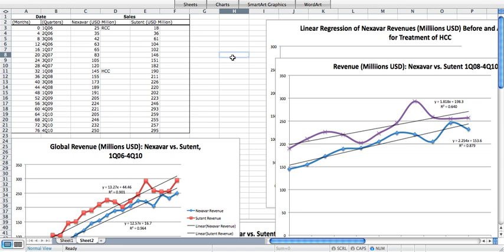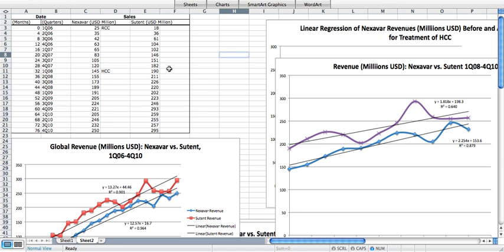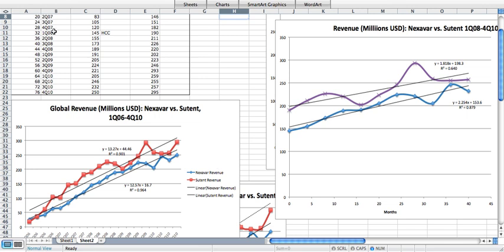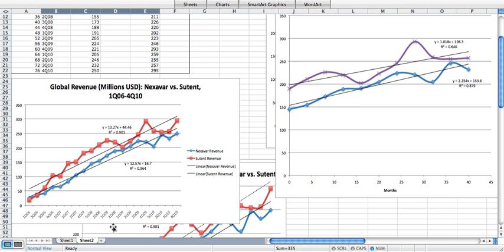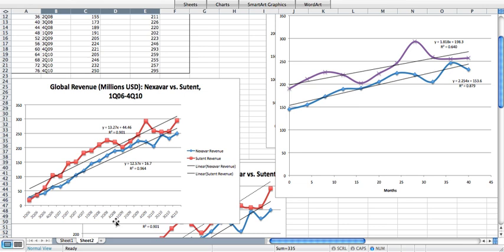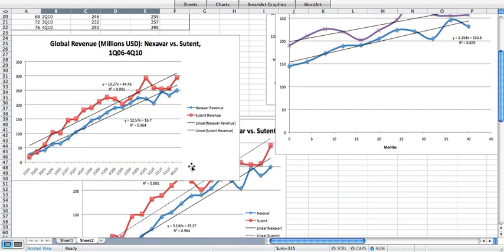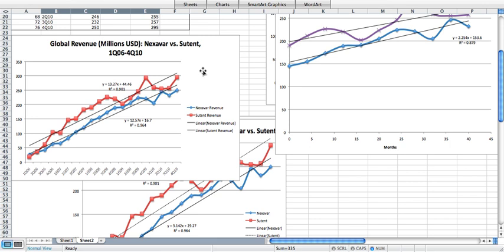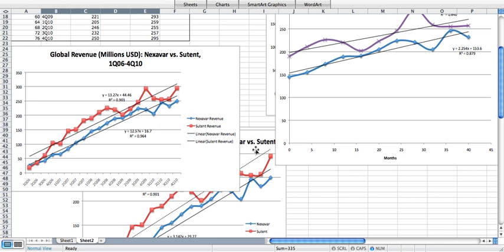Nexavar HCC Pricing Analysis Part II .mov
Longitudinal pharma pricing analysis of global Nexavar revenues following FDA approval of treatment for heptacellular carcinoma, in 1Q08, using Pfizer's Sutent as a historical control.